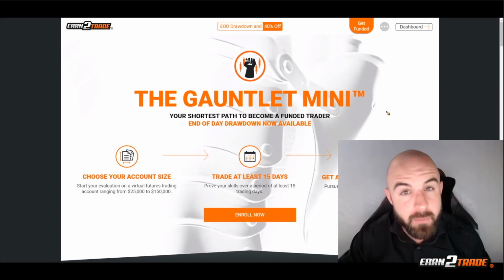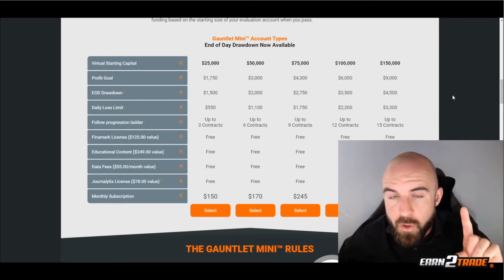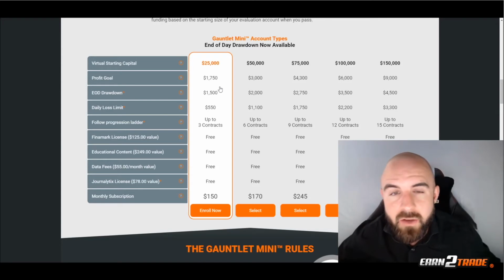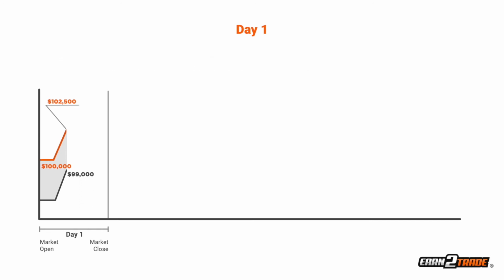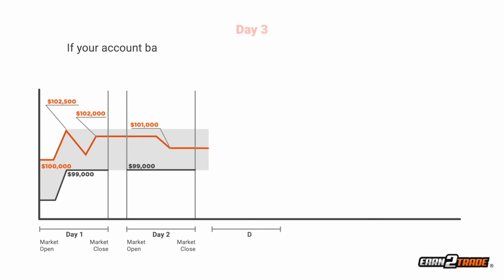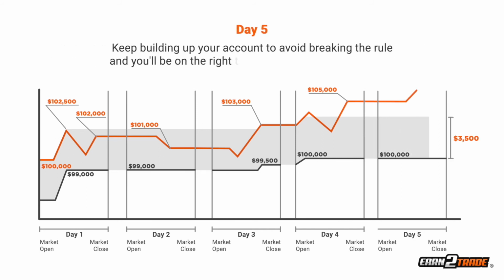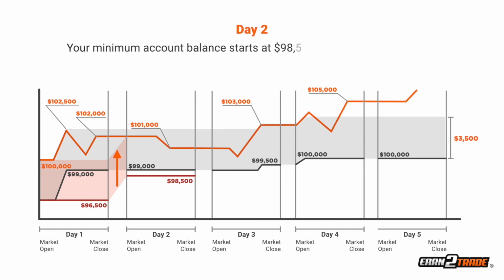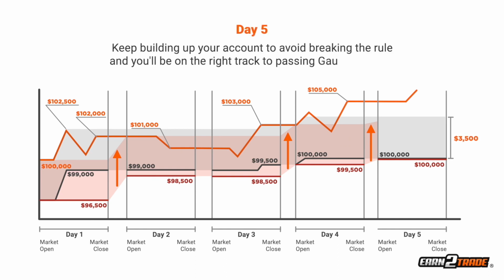The Gauntlet Mini™ Rules - End of Day Drawdown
Chris is here to help you join the community of funded futures traders with a closer look at one of the Gauntlet Mini™ evaluation rules, the End of Day drawdown.

The Gauntlet Mini™ evaluation calculates drawdown based on the End of Day Drawdown balance of the trading account. The drawdown is pegged to your positive account performance and is adjusted at the end of the day and updated after market close. That means if you increase your profit by $1.00, then your minimum account balance will also rise by $1.00.

BECOME A FUNDED TRADER WITH EARN2TRADE 💪💰
Take the Gauntlet Mini™  intraday futures trading exam, and receive a guaranteed funding offer from our prop firm partner!